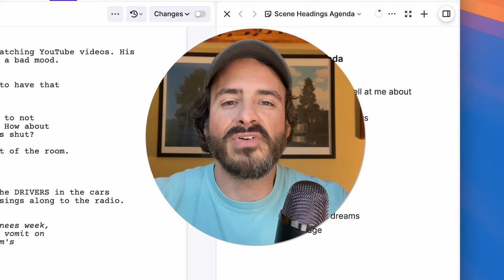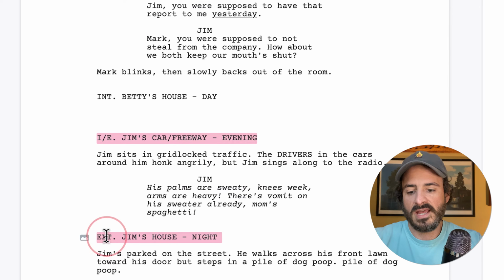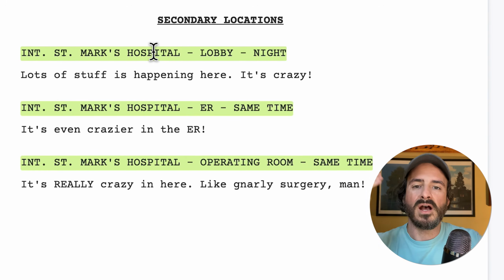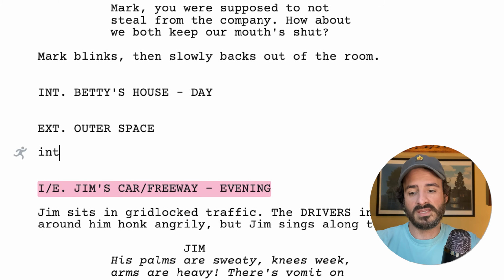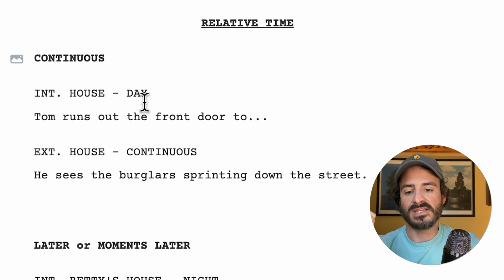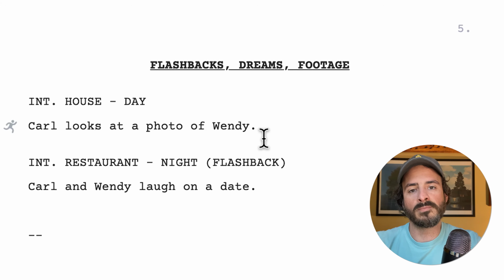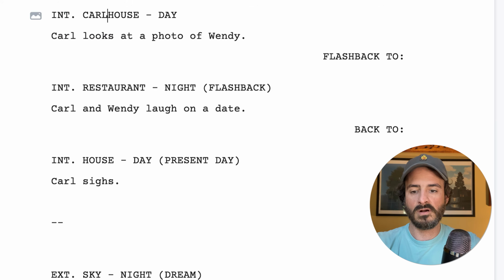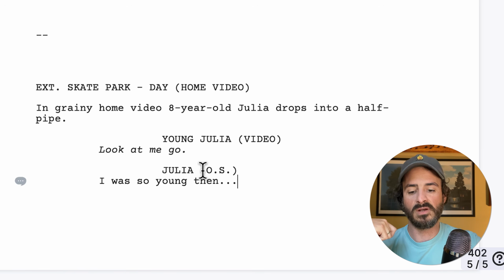The Ultimate Guide to Scene Headings in Your Script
Don't be intimidated by scene headings! WGA screenwriter and Arc Studio's Head of Writing Micah Cratty walks you through what you need to know about scene headings.

Chapters
00:00 Intro
00:14 Caveats so people don't yell at me
01:06 The basics of scene headings
02:00 Scene numbers
02:10 Bold scene headings
02:41 Prefixes: INT., EXT. and INT./EXT.
03:47 The scene location
04:43 Secondary locations
05:34 Time of day (DAY, NIGHT, etc.)
06:49 When there is no "day" (space, underwater, etc.)
07:30 Period pieces (hopping between different years/eras)
08:30 Relative time (CONTINUOUS, LATER, SAME TIME etc.)
11:40 Flashbacks and dreams
14:48 Video footage, etc.